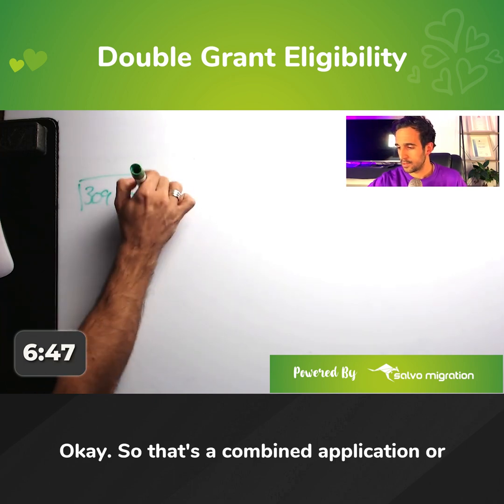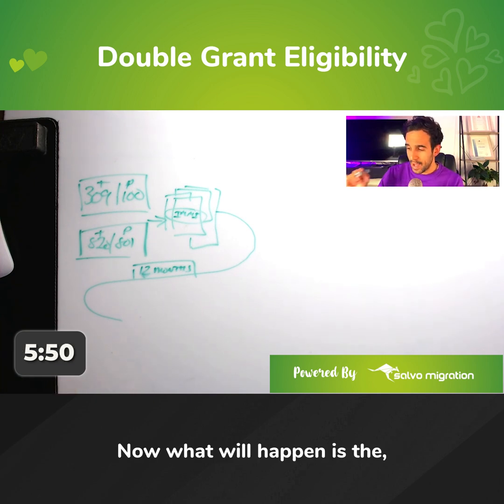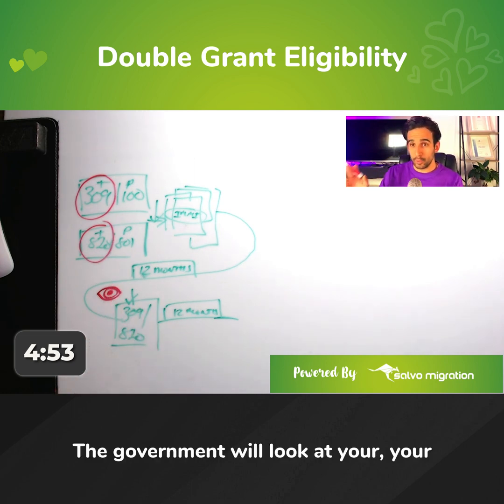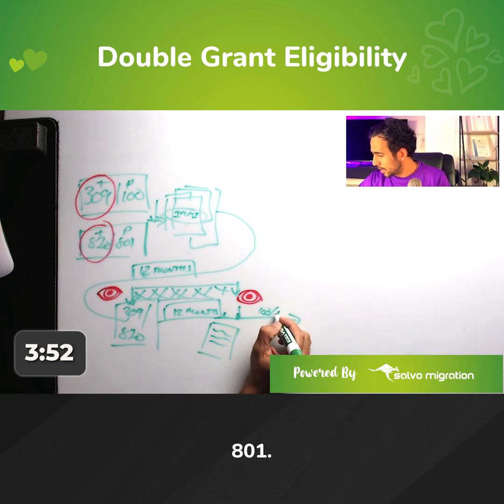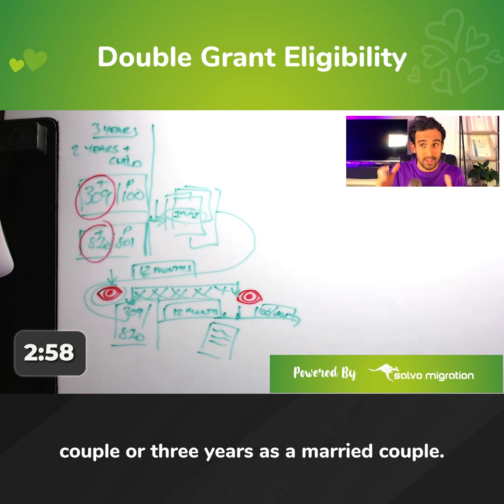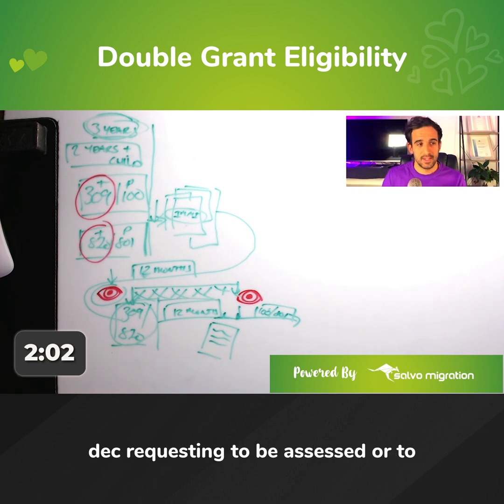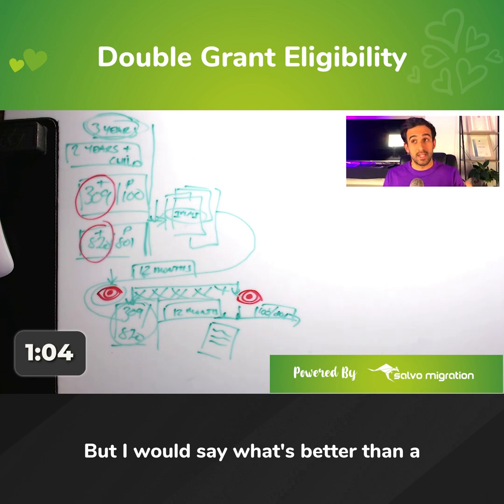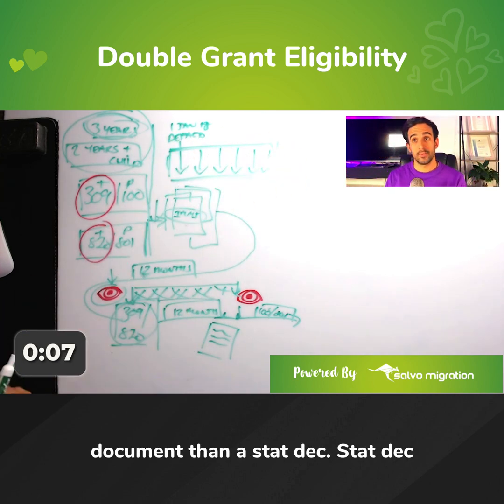Australian Partner Visa Q&A - Double Grant Eligibility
Another partner visa question answered by principal immigration lawyer, Martin Salvo, exclusively for our Veazy users.

What's Veazy?

It's our proven partner visa preparation software, coaching and mentorship service that costs a fraction of engaging a lawyer of agent.

Learn how to prepare your own Australian partner visa safely, confidently and in half the time

🔴 NOW STREAMING 🔴 Partner Visa Secretsᵀᴹ by Salvo Migration

Learn The Secrets About Australian Partner Visas, Options, Legal Requirements And What You Need To Do, Right Now, To Get Your Application Approved, WITHOUT, Needing an Agent or Lawyer in this 100% FREE Online Training.

💖  Team Salvo Migration